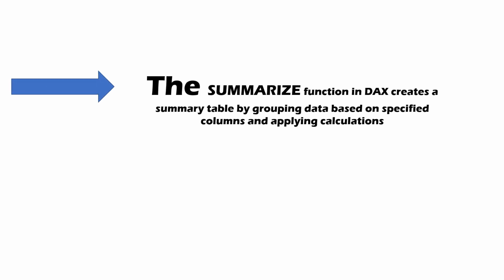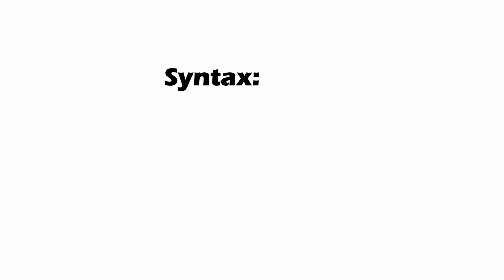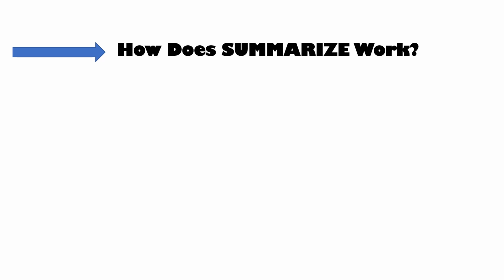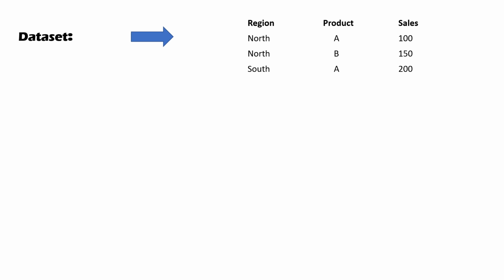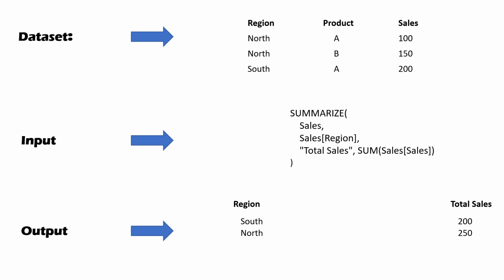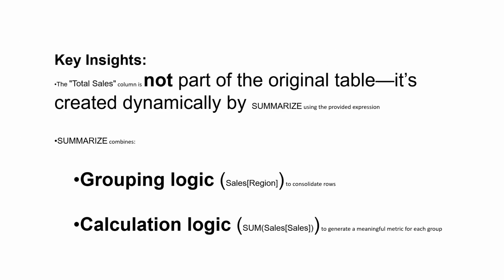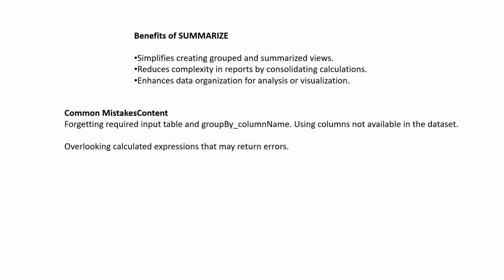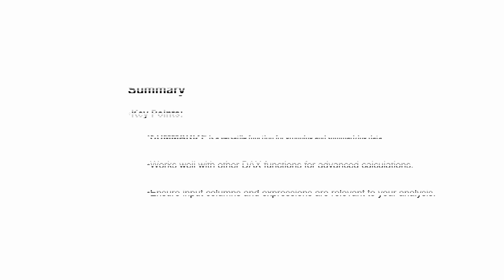DAX Function - SUMMARIZE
An important DAX Function to group and summarize data according to the neeeds of the analysis